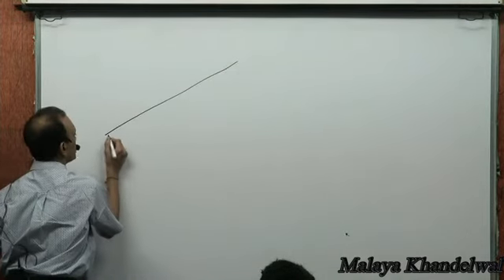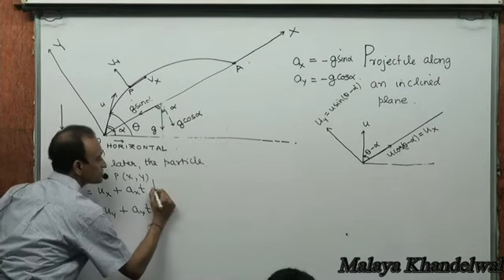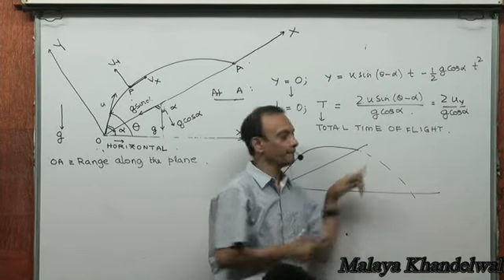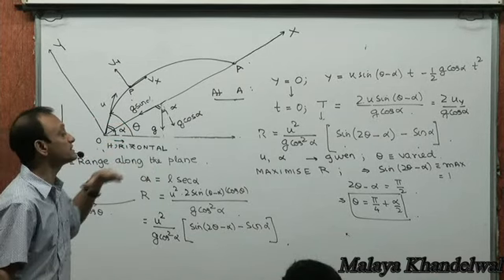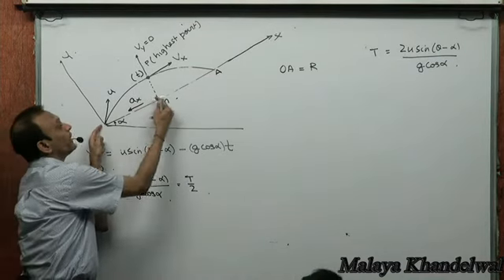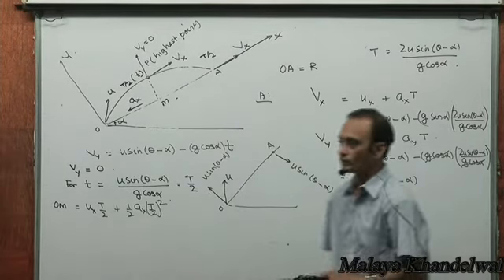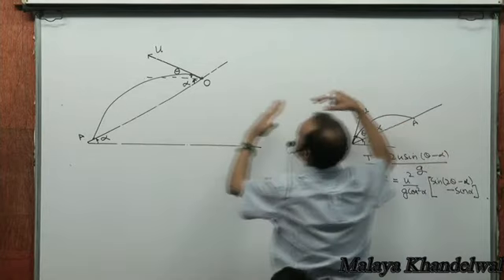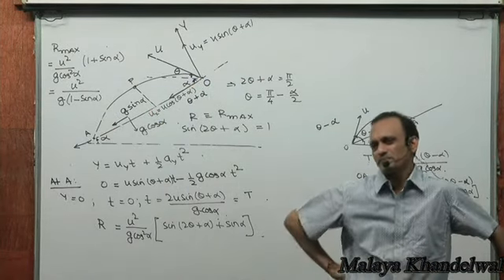Projectile motion on an inclined plane for JEE/Boards/NEET